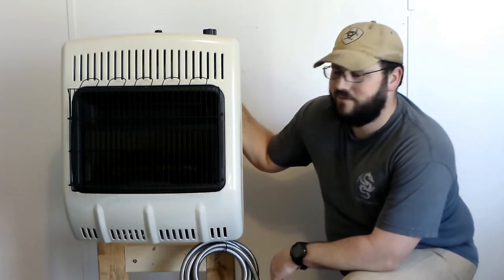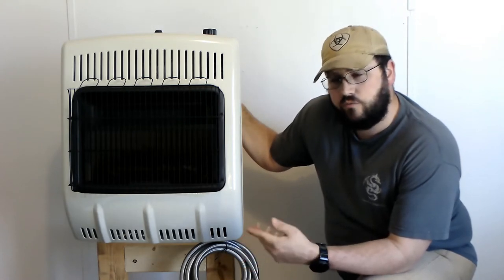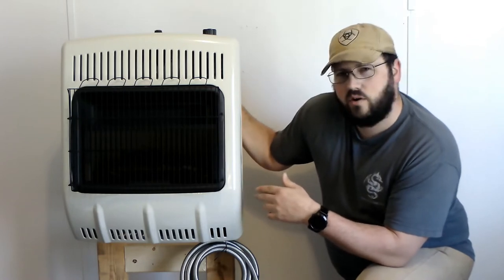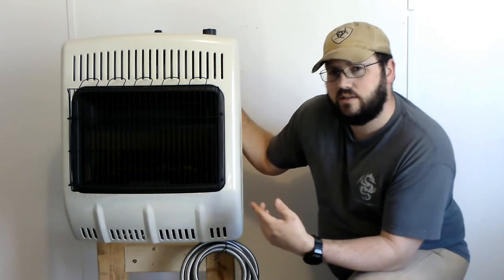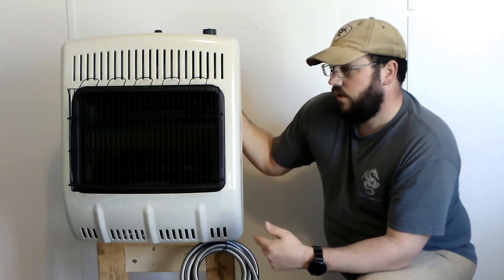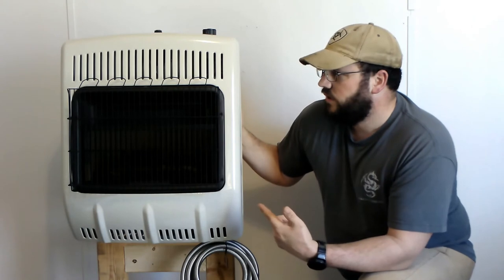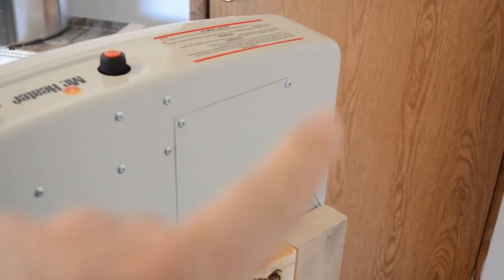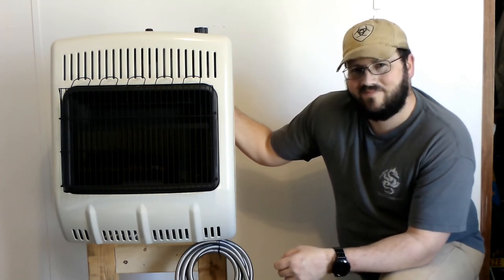Portable Grid Down 20,000 BTU Mr Heater Setup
This is a heater i got set up to heat my shop and my house when the power goes out and my furnace wont work. Hope you enjoy